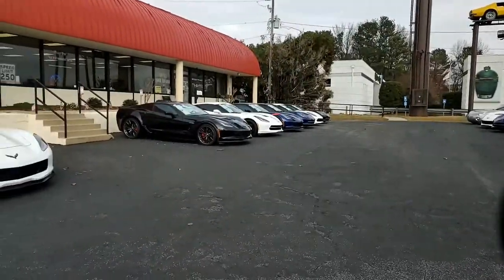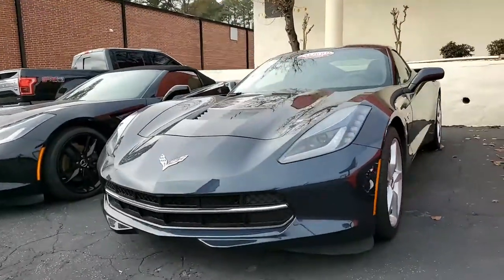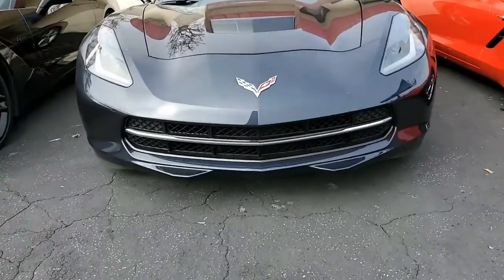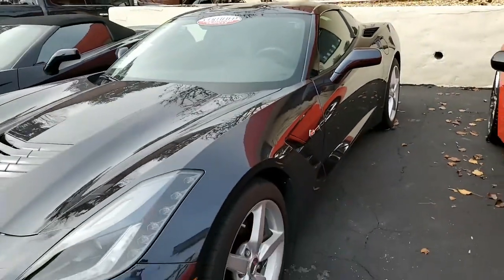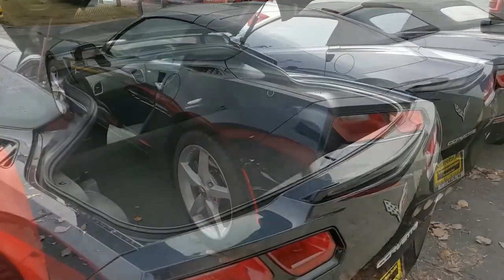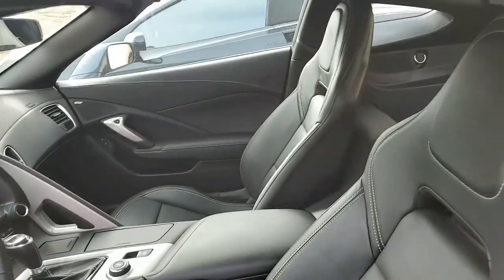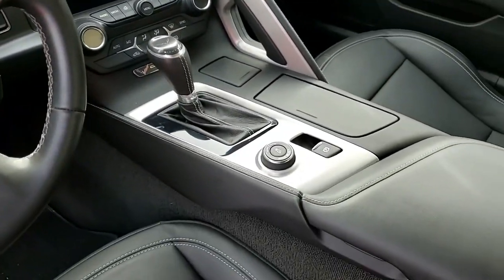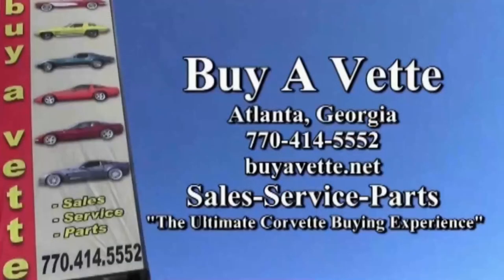2015 Chevrolet Corvette Stingray 1LT Coupe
2015 Chevrolet Corvette Stingray 1LT Coupe For Sale

CERTIFIED!!

Night Race Blue exterior, Jet Black interior.

455hp LT1 engine, 8 speed automatic paddleshift transmission, posi rear-end.

Coming with a clean Carfax, this 2015 Corvette Stingray shows just 10,640 miles, and is in nice condition. This car's paint is vg, with a great shine. Factory painted wheels are vg-exc, and correct Michelin Pilot Super Sport ZP runflat tires show an average of 7/32nds (74%) tread depth remaining in front, and an average of 8/32nds (80%) remaining in the rear. The interior of this 2015 Corvette Stingray shows vg-exc factory leather seats, center console, and steering wheel, and exc door panels.

The only addition to this car appears to be airbag warning label blackouts.

This car features a corrosion-free subframe, has been fully serviced, and all instrument gauges, lights, turn signals, brakes, engine, transmission and rear-end are all in good operating condition. Please do not assume that this is an average condition Corvette, as Buyavette specializes in "hand-picked Corvettes" that are loaded with expensive factory options. All of our Certified Corvettes are way above average condition for the miles. In addition, they are all fully serviced. Consider that sellers rarely spend money getting full service before offering their car for sale. Dealers typically only wash the car before offering it for sale. We however adhere to strict quality control standards when purchasing, as well as inspections and service. All Certified Corvettes are fully serviced and ready to enjoy.

10K Miles.

CERTIFIED!!